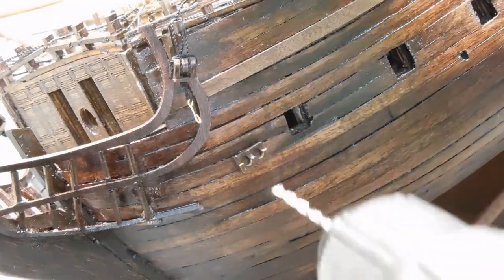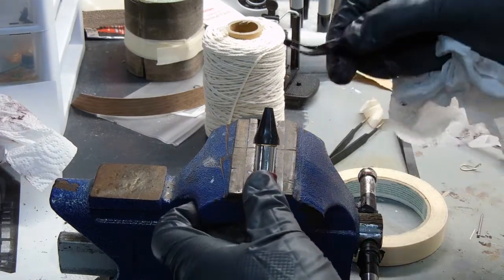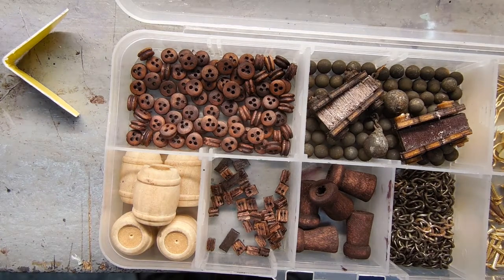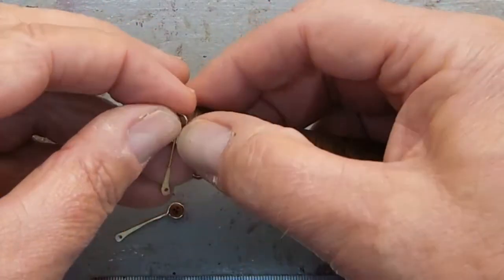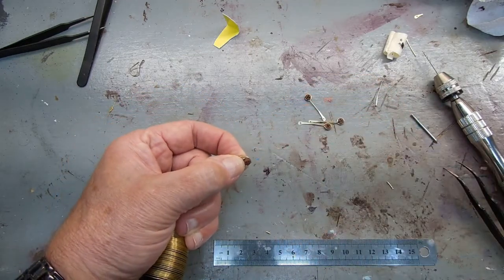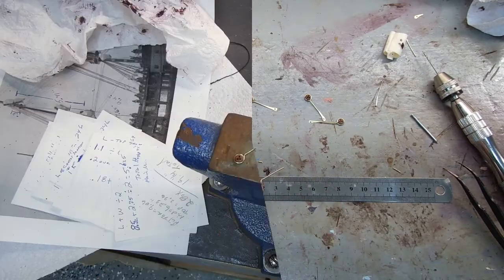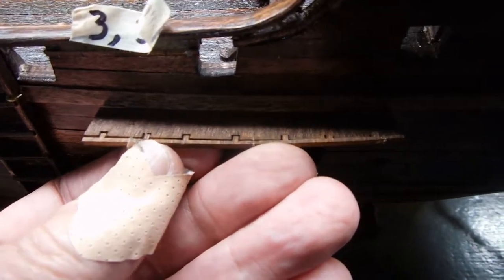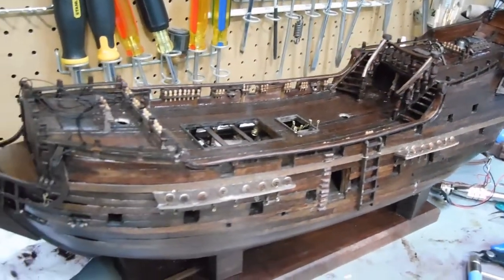The Black Pearl Model Ship Part 18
Series of video's of building the wooden model ship, "The Black Pearl".
This model was purchased and is my first major build. The kit's instructions are poor! This video series may help if you have a similar version with limited instructions or if you are considering building the "Under $100 Version".